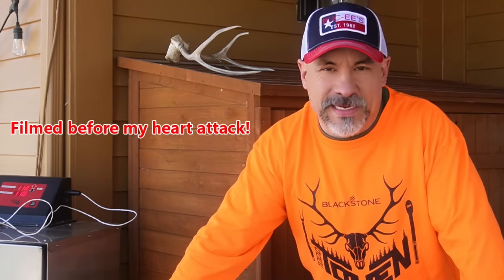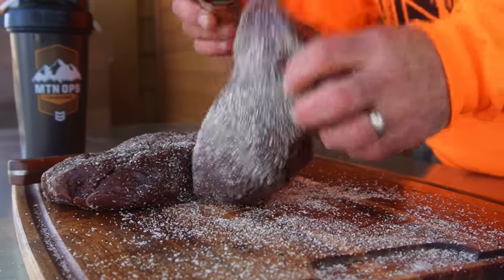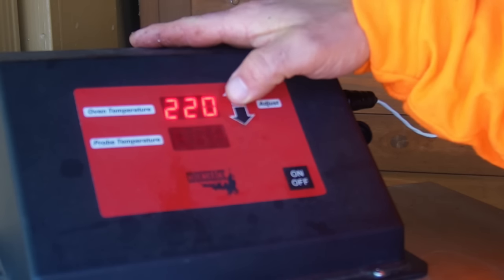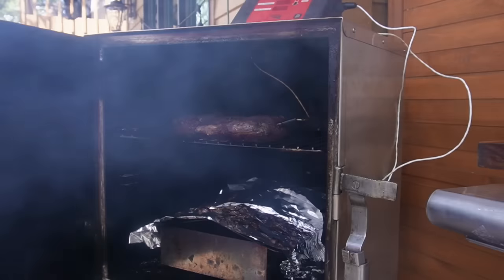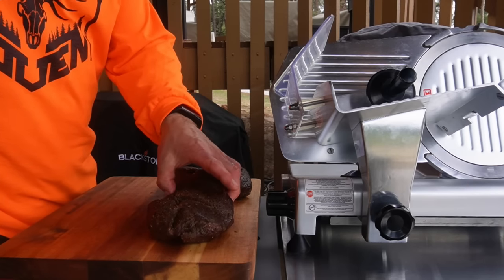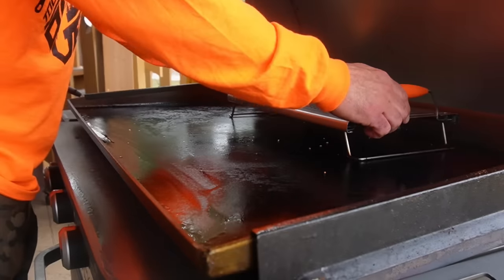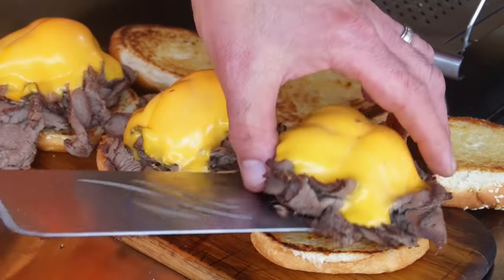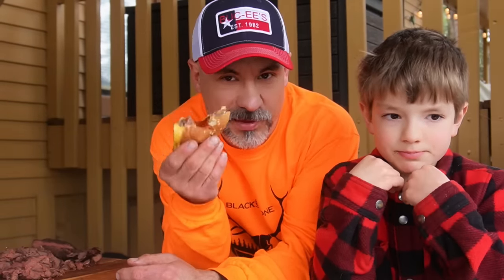How To Make A Better Than Arby's Beef And Cheddar Sandwich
Note - This video was filmed BEFORE my heart attack.  I appreciate your support.  You can buy one of my shirts at TovenZone.com

Facebook.com/ToddTovenOfficial